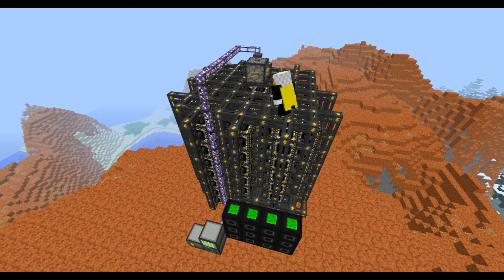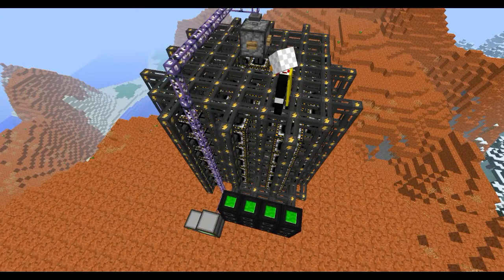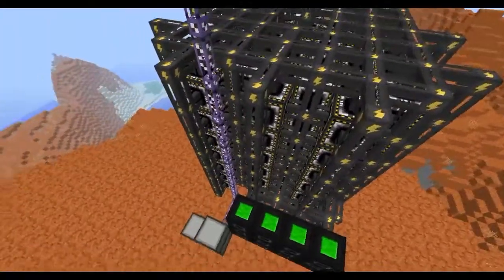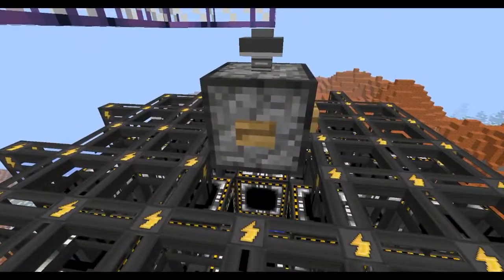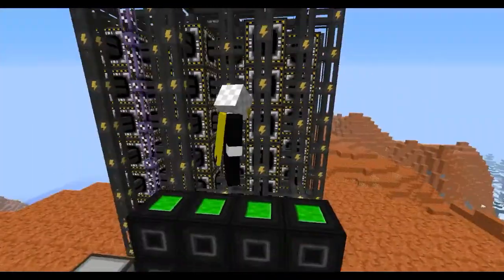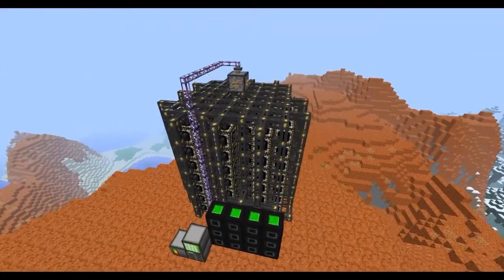Fulmination Generator Tutorial |DreamTeamInc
Watch Bob and I show you how to build a Fulmination Generator in this Voltz Tutorial! Warning: Half asleep cast